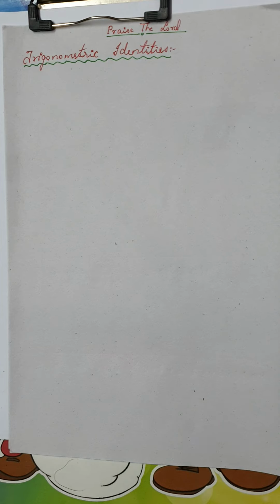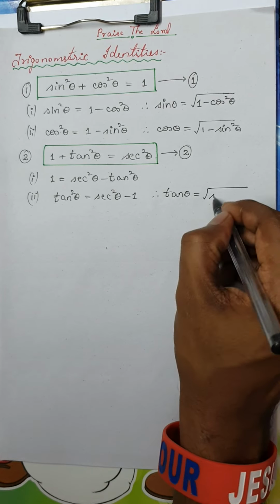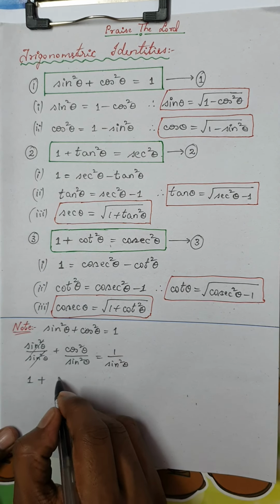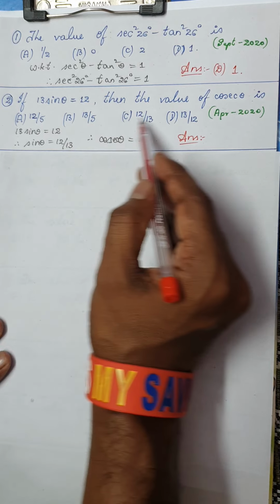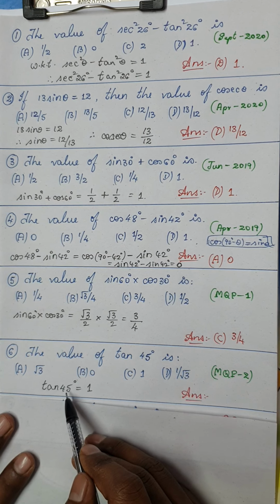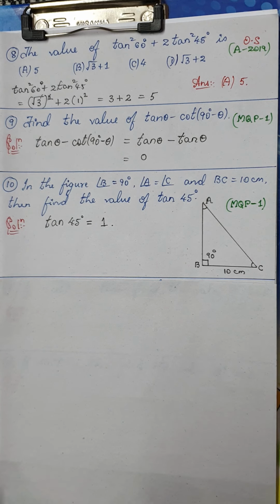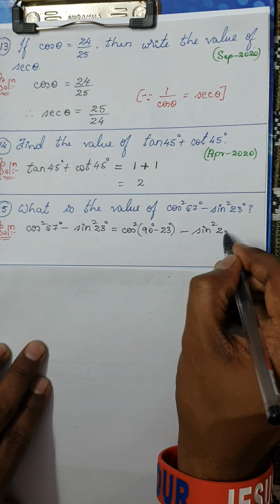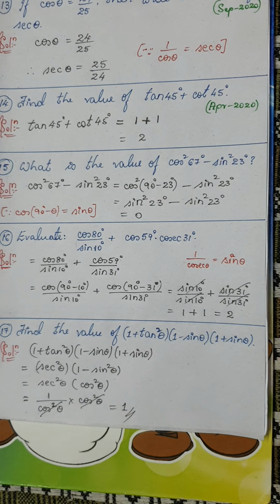Class - 10 MATH :: (4/7) TRIGONOMETRY :: LOKESH. R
* ☝️1 Mark Questions Solved from Previous Year Question Papers..